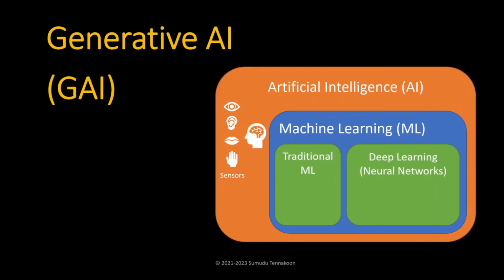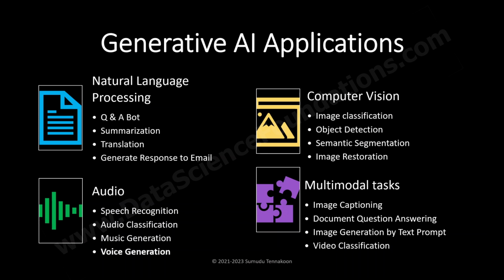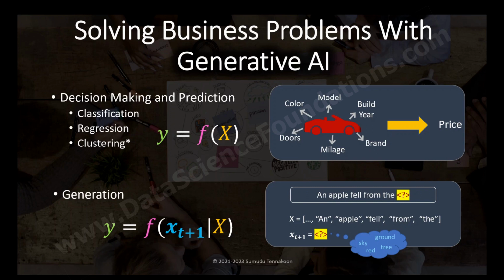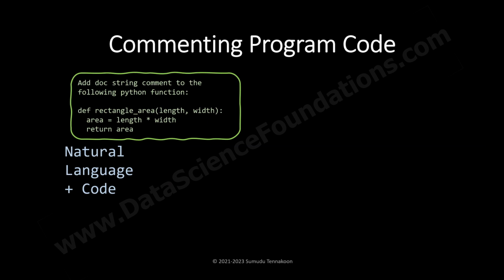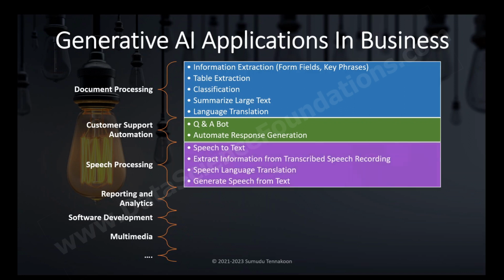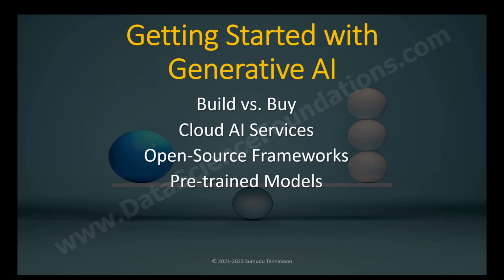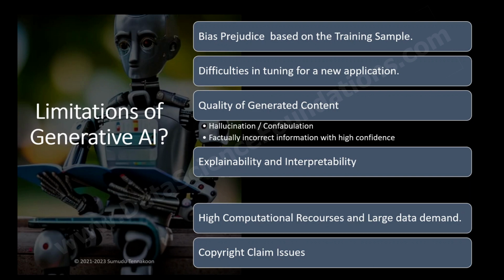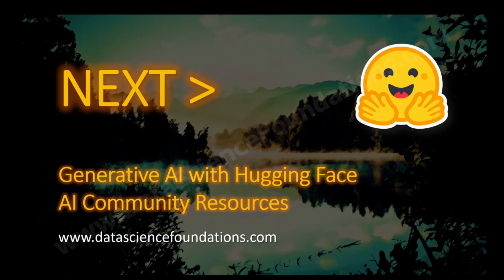Getting Started with Generative AI (Part 3): Applications